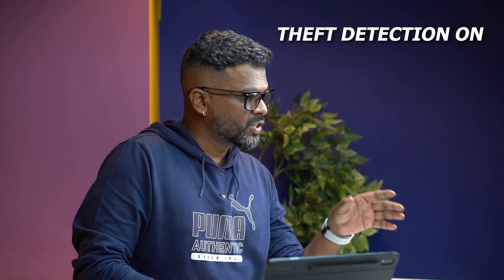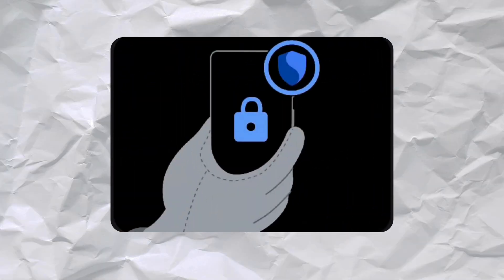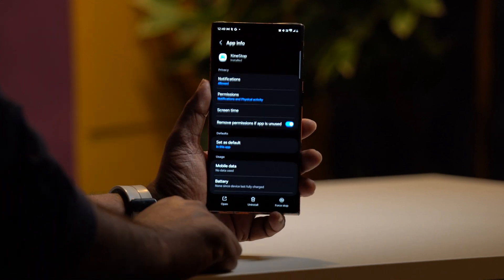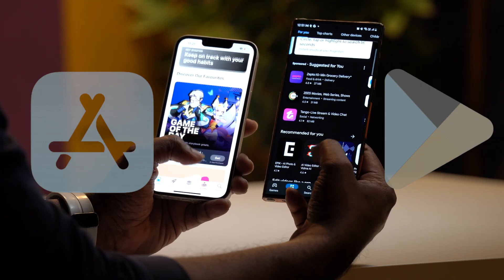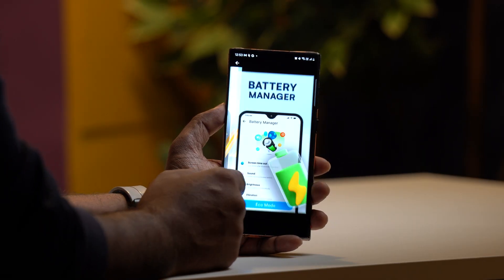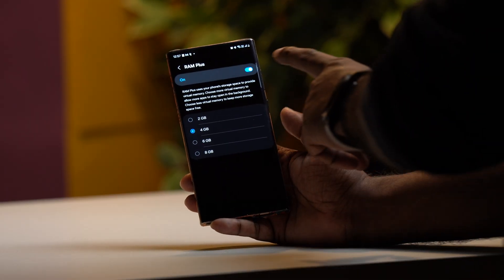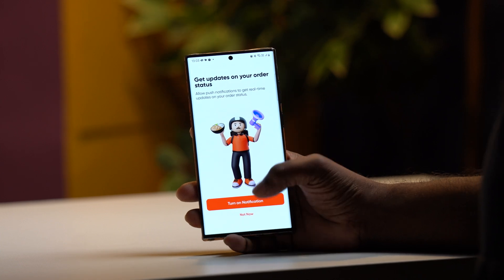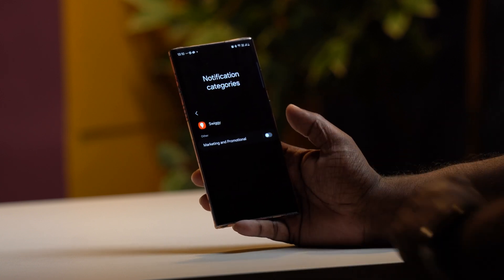"Best Hidden Android Settings in 2024 in ಕನ್ನಡ | ತಪ್ಪದೇ ನೋಡಿ!"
Unlock the full potential of your Android device with these amazing hidden settings in 2024! 🌟 In this video, we'll dive into the best secret Android features and settings that can enhance your phone's performance, security, and customization options. From improving privacy and unlocking advanced functions, these settings are a must-try for every Android user.

ನಿಮ್ಮ ಆಂಡ್ರಾಯ್ಡ್ ಸಾಧನದ ಸಂಪೂರ್ಣ ಶಕ್ತಿ ಅನ್ಲಾಕ್ ಮಾಡಿ 2024 ರ ಅತ್ಯುತ್ತಮ ಗುಪ್ತ ಸೆಟ್ಟಿಂಗ್ಗಳೊಂದಿಗೆ! 🌟 ಈ ವಿಡಿಯೋದಲ್ಲಿ ನಿಮ್ಮ ಫೋನ್‌ನ ಕಾರ್ಯಕ್ಷಮತೆ, ಭದ್ರತೆ ಮತ್ತು ಕಸ್ಟಮೈಜೇಶನ್ ಆಯ್ಕೆಯನ್ನು ಹೆಚ್ಚಿಸಬಹುದಾದ ಆಂಡ್ರಾಯ್ಡ್‌ನ ರಹಸ್ಯ ಲಕ್ಷಣಗಳನ್ನು ಬಹಿರಂಗಪಡಿಸುತ್ತೇವೆ.  ಈ ಸೆಟ್ಟಿಂಗ್ಗಳು ಪ್ರತಿಯೊಬ್ಬ ಆಂಡ್ರಾಯ್ಡ್ ಬಳಕೆದಾರರೂ ಪ್ರಯತ್ನಿಸಲೇ ಬೇಕಾದವು.